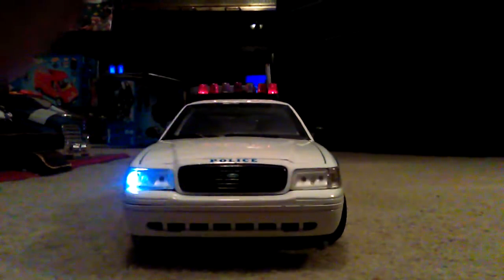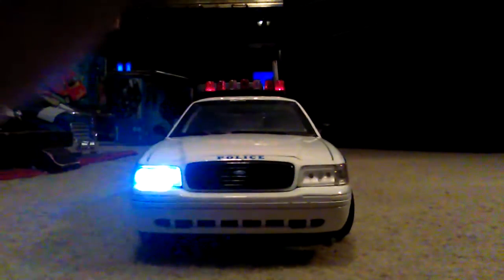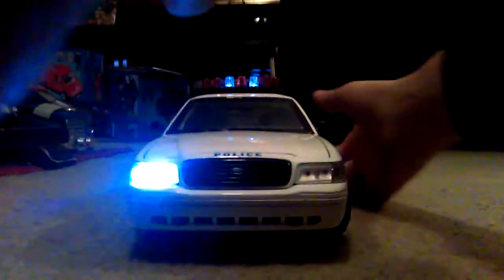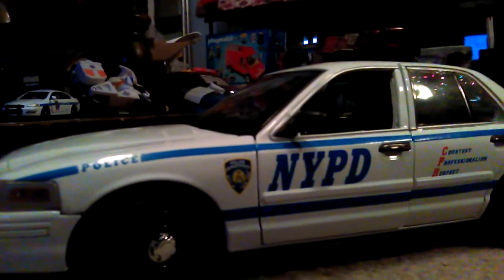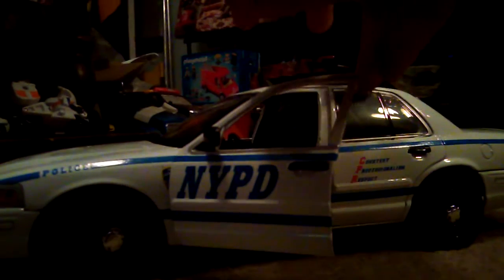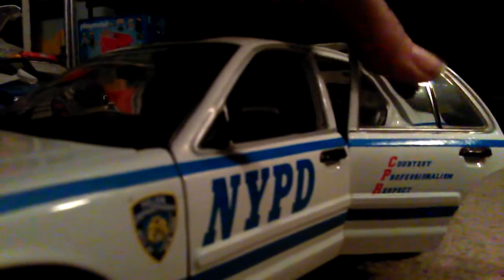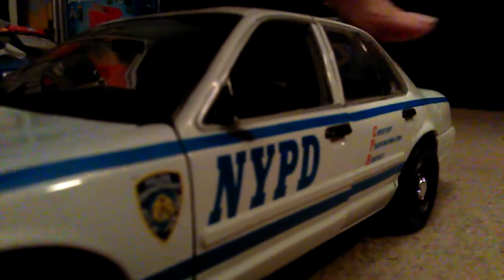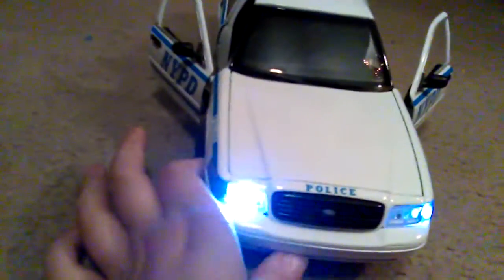Greenlight Ford Crown Victoria